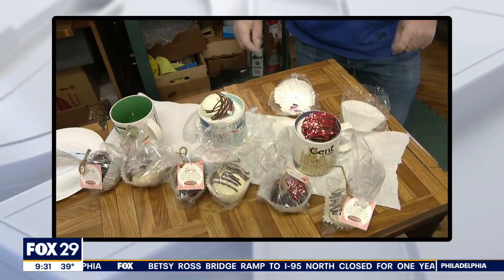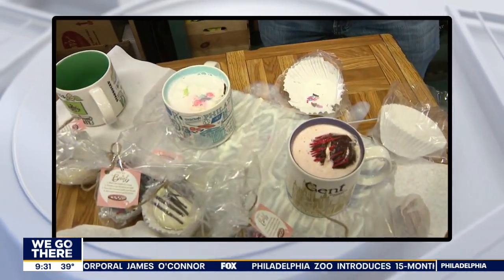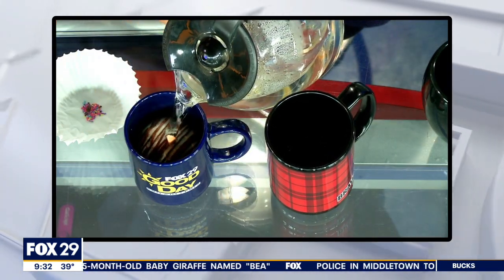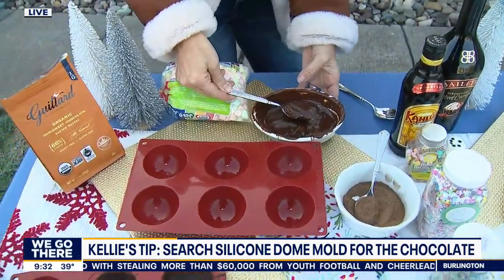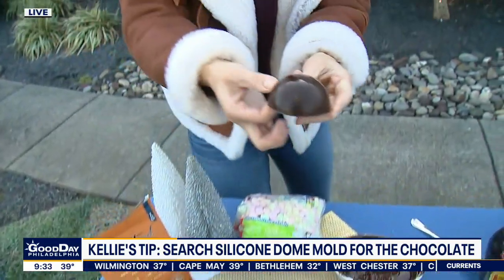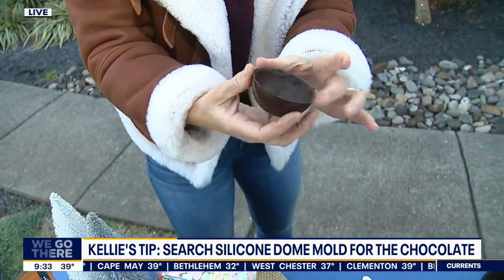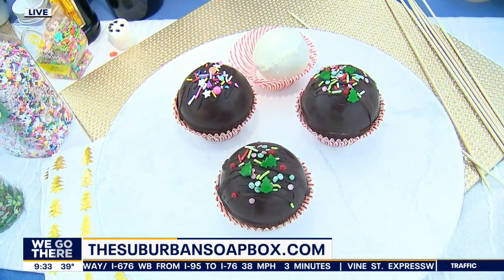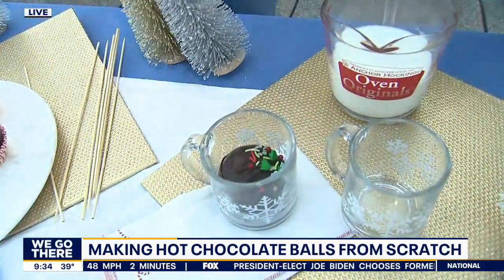How to make DIY Hot Chocolate Bombs from scratch! | Good Day Philadelphia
Hot Chocolate Bombs – everyone is talking about them, but they're sold out in a lot of places. So, how do we make them ourselves? Kellie Hemmerly, of "The Suburban Soapbox," breaks it down for FOX 29's Jenn Frederick. All you have to do is add hot milk or water to the chocolate bombs, and they do all of the work. But you can also put all types of fun and yummy treats in there. Among Kellie's tips: find a silicone dome mold for the chocolate. And you can also make them alcohol-infused for adults!